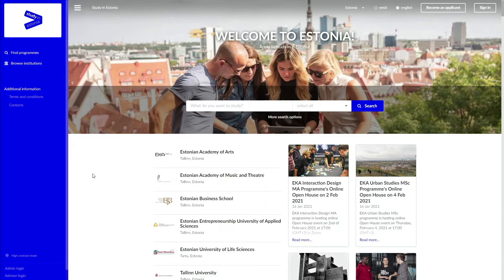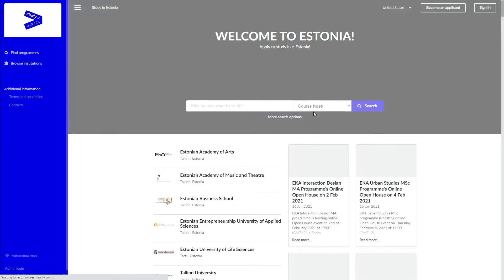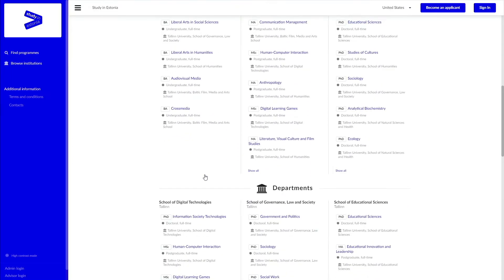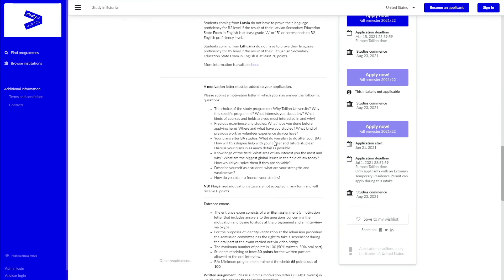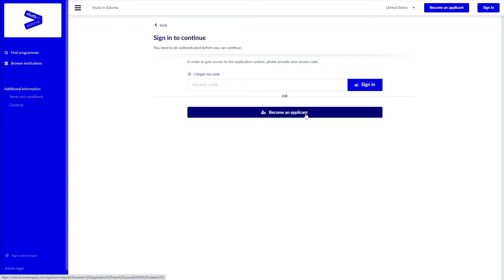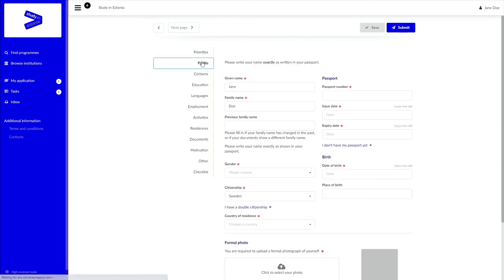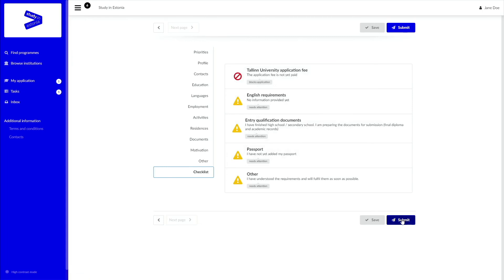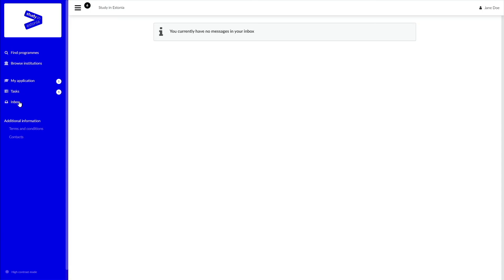How to use DreamApply?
Not really sure how to put in your application through DreamApply?